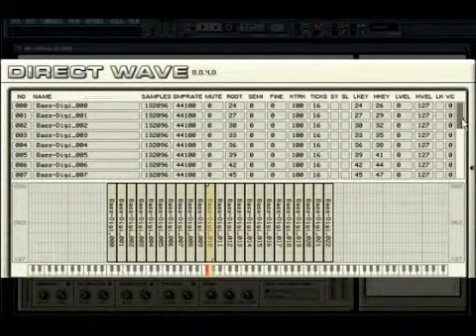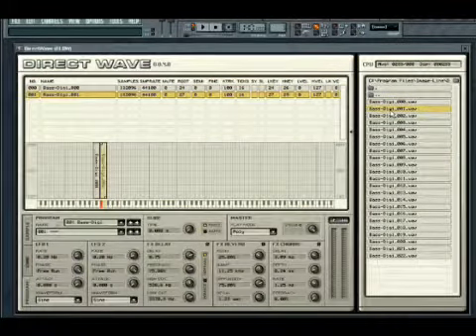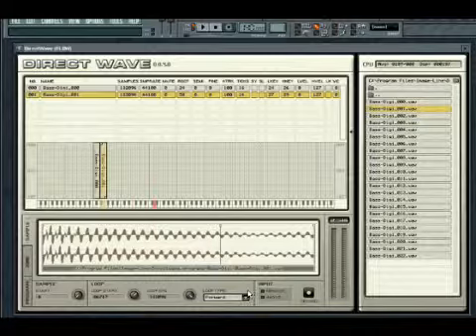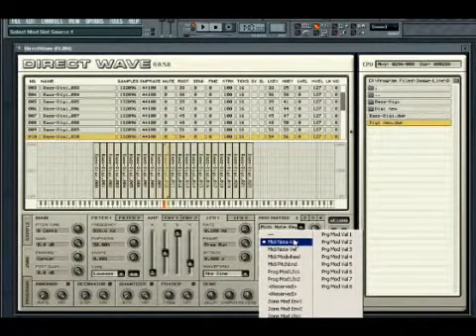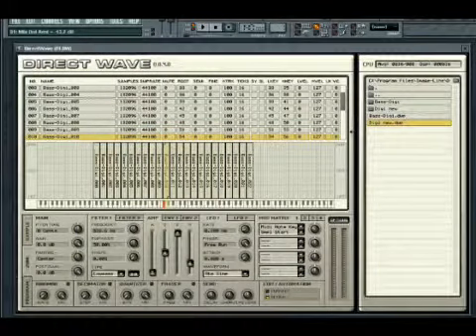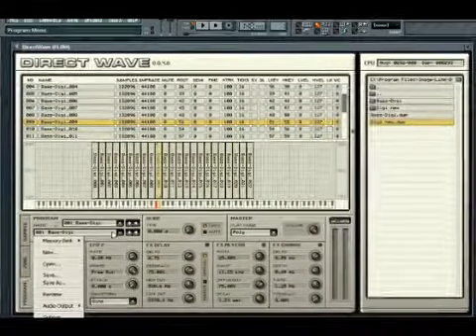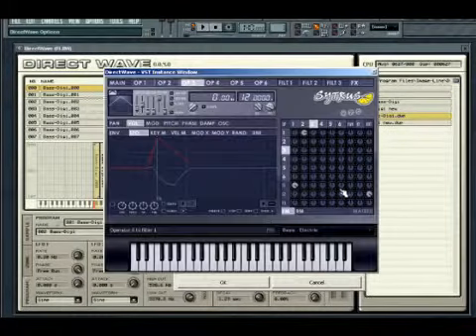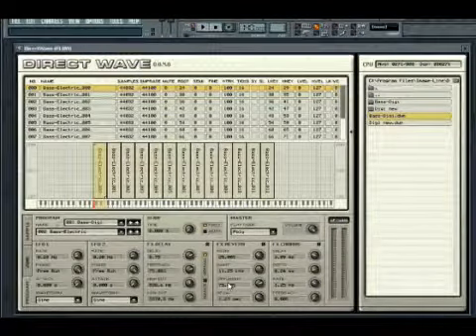FLStudio Direct Wave Plugin